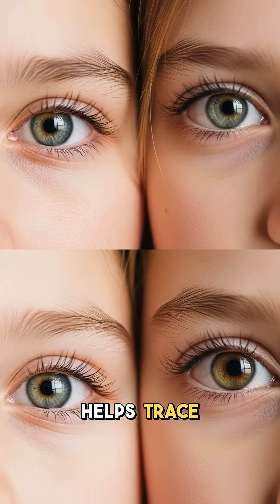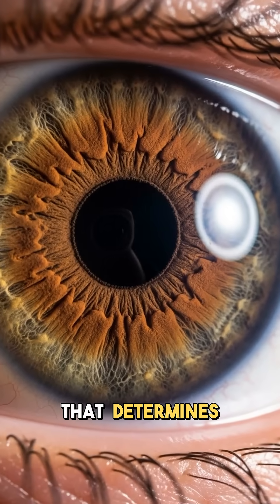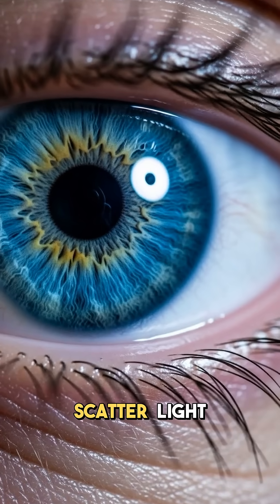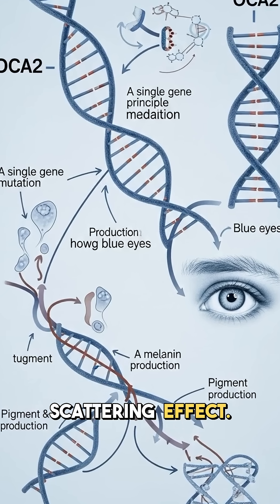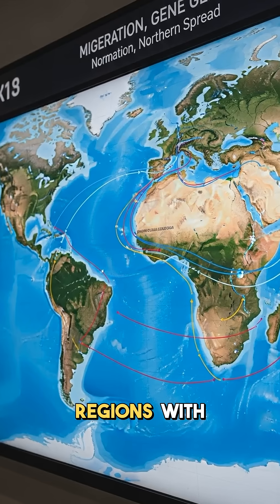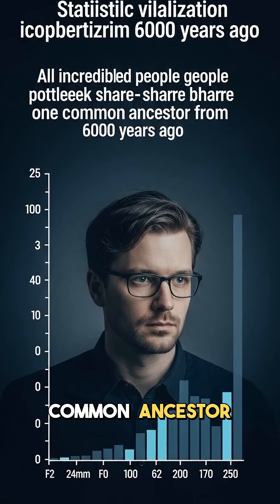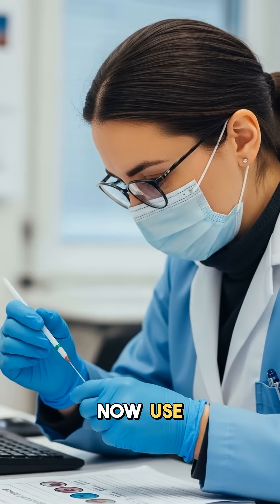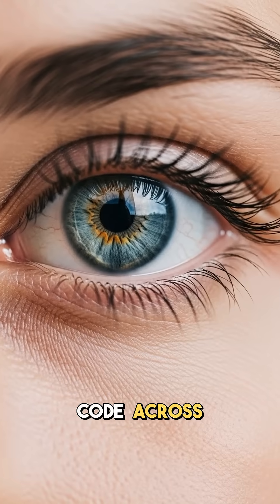Why Your Eyes Have Different Colors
Ever wondered why some people have blue eyes while others have brown? The genetic story behind eye color will completely change how you see human evolution.